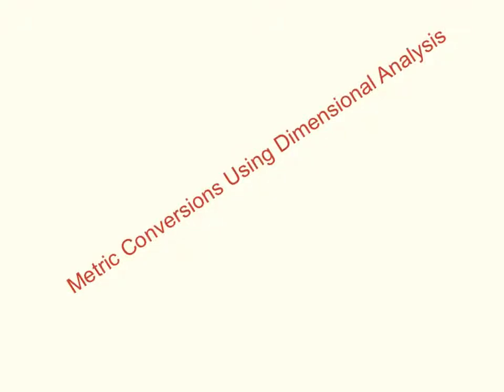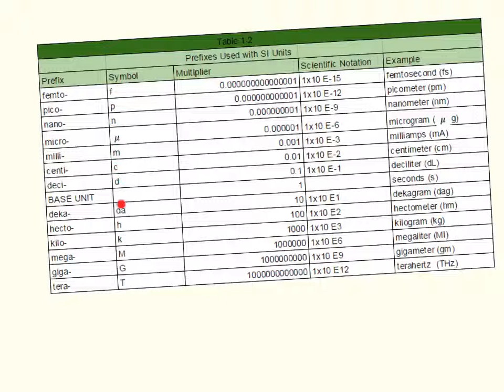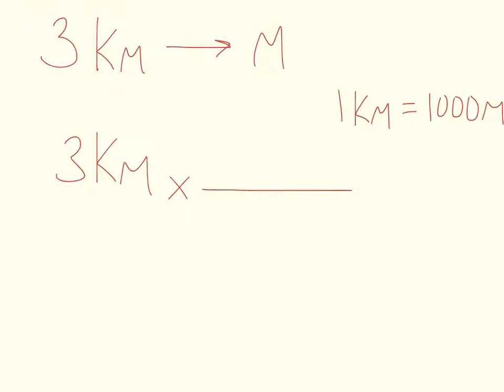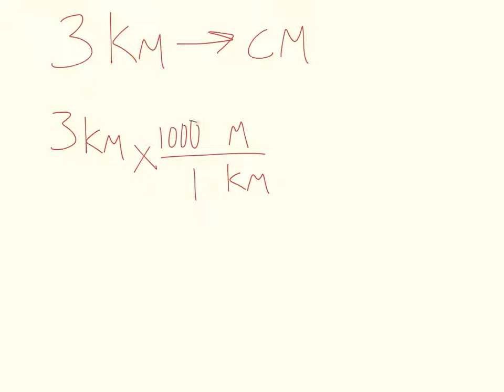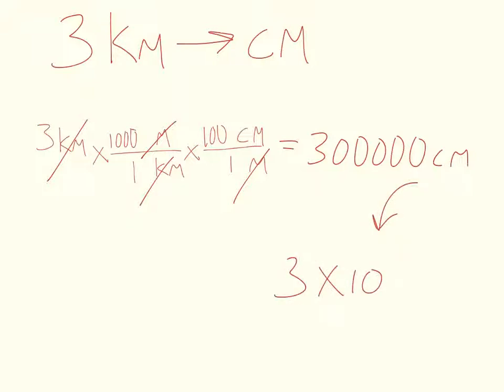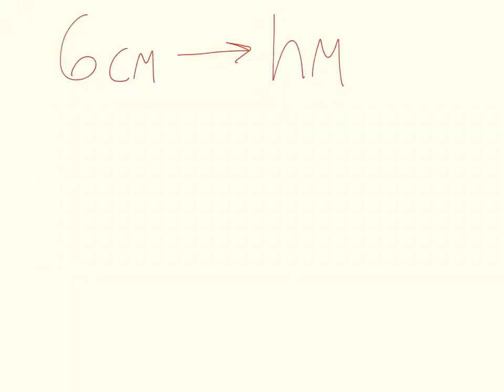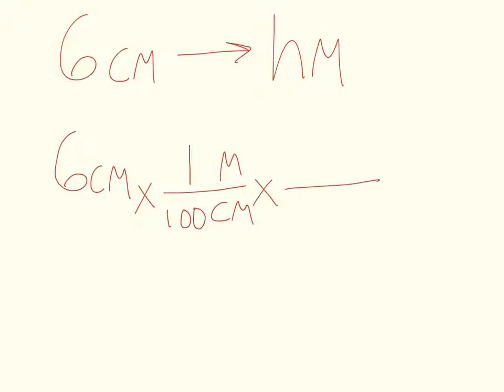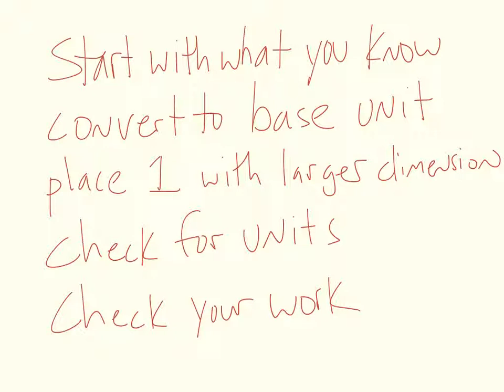Metric Conversions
This video will explain to you the method for converting metric units from one dimension to another.